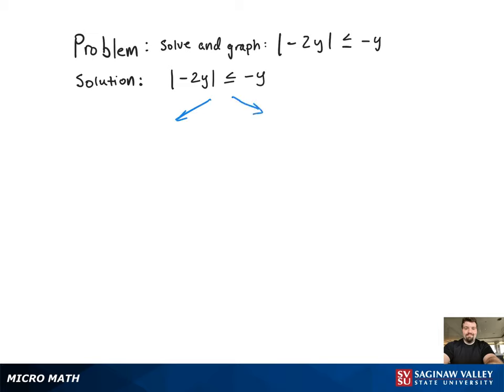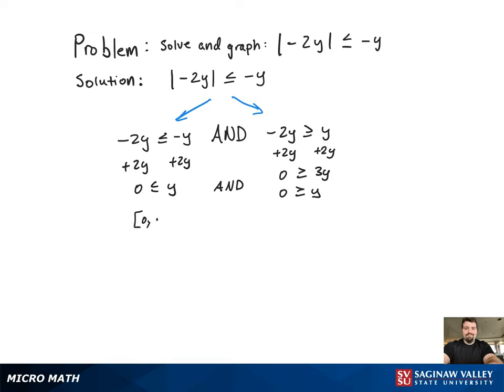Absolute Value Inequality: Solve and graph |-2y| ≤ -y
Tony from SVSU Micro Math helps you solve an absolute value inequality, then graph it and write the solution using interval notation.  This inequality has no solution.  An inequality with no solution is called a contradiction.

Problem: Solve and graph |-2y| ≤ -y